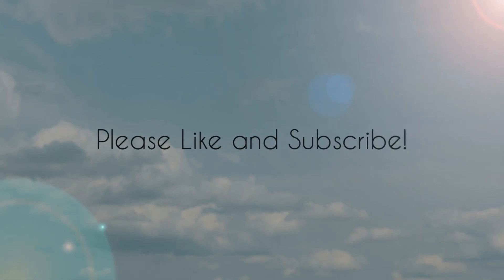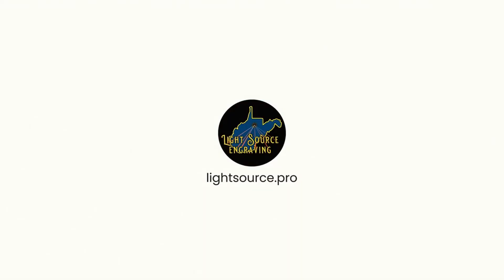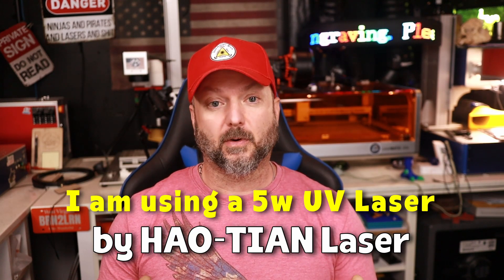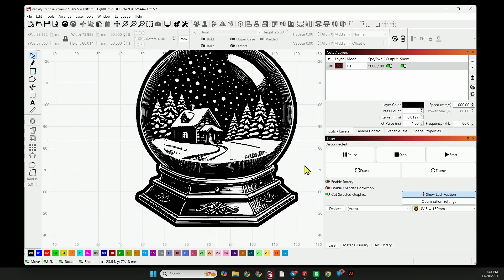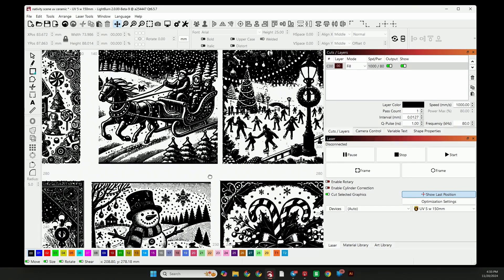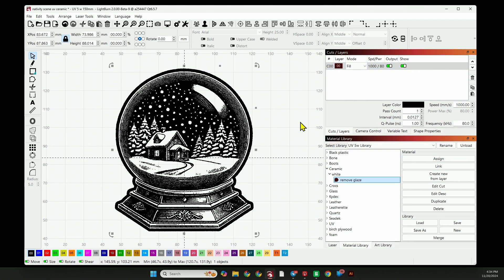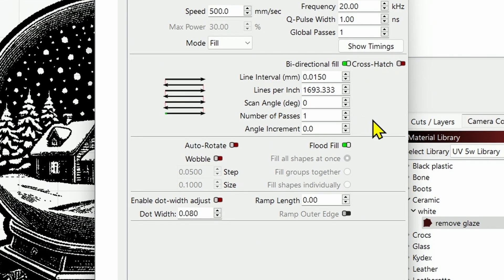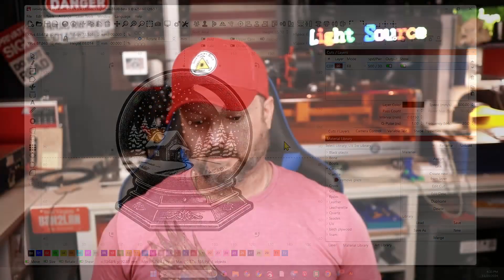Patrick's White Tile - Using a UV Laser to Add Color to Ceramic